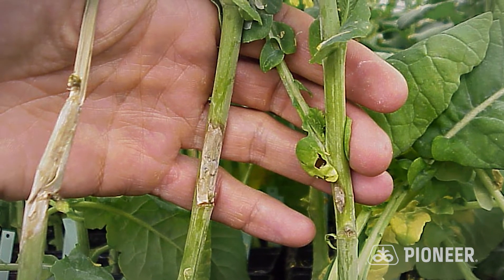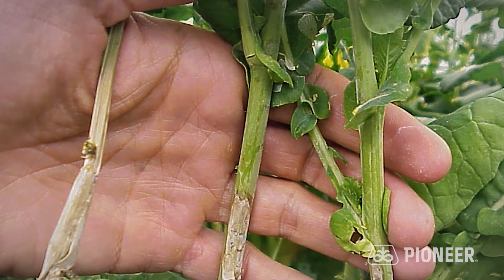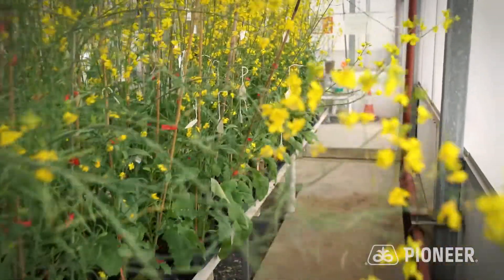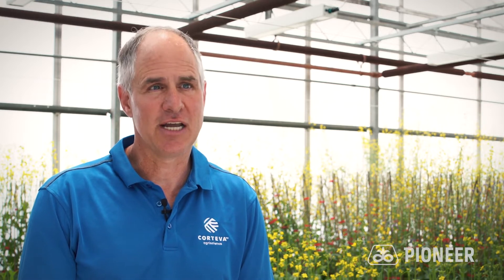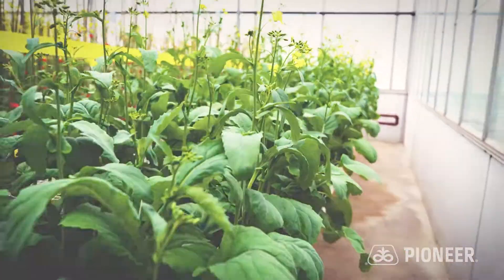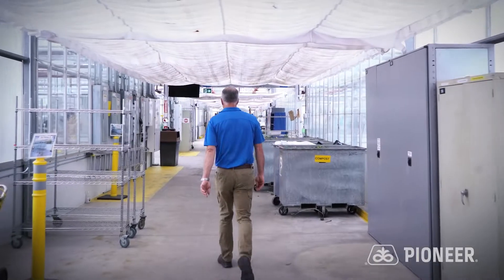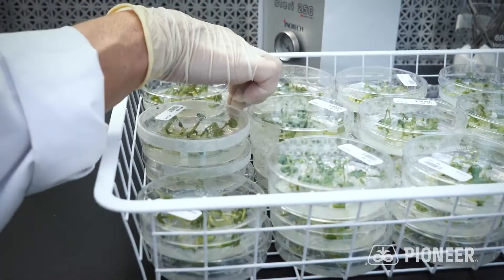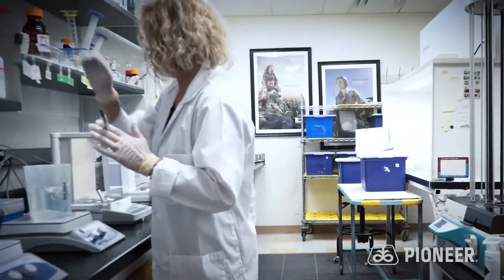Q&A with our Research Scientist | Pioneer seeds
Join Scott McClinchey at one of our Canola Research Stations as he discusses Sclerotinia management strategies and what Pioneer is doing to help Western Canadian canola farmers maximize protection.